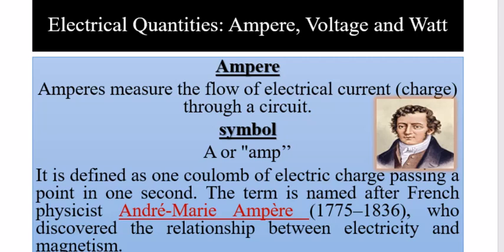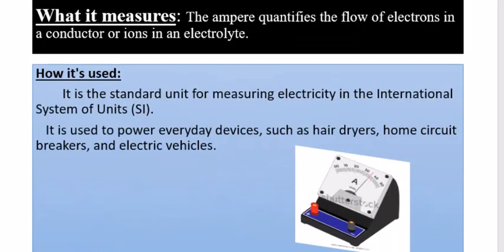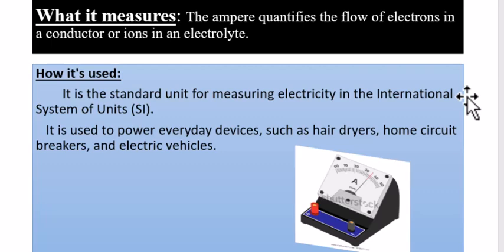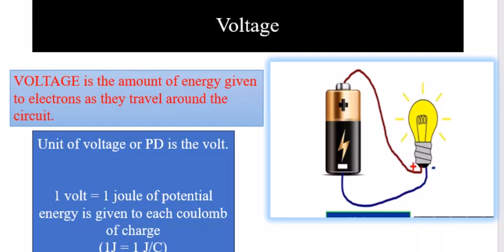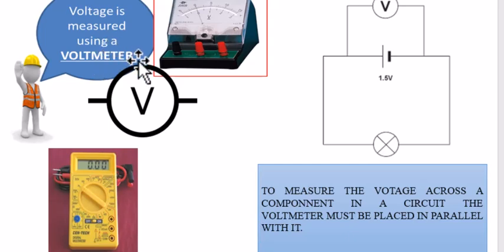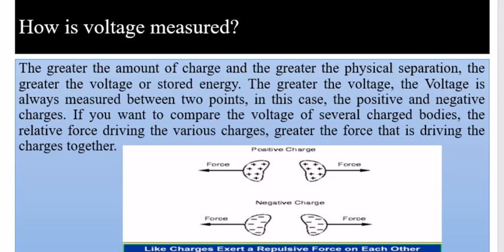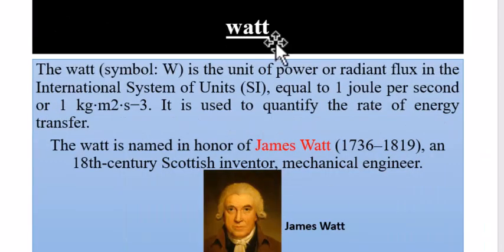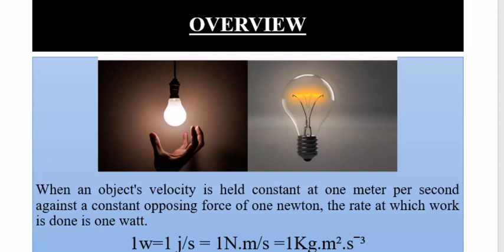Electrical Quantities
Learn about the different electrical quantities in this informative video. Understand the basics of electrical units and measurements.